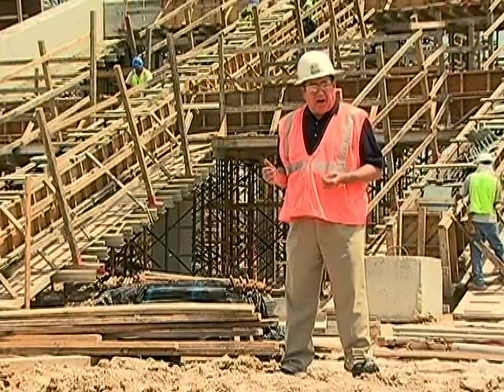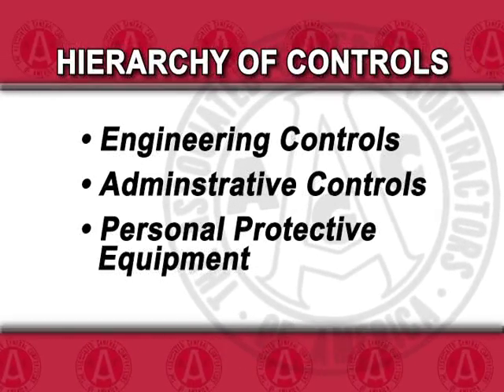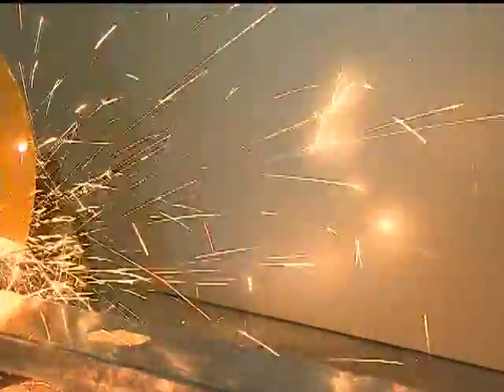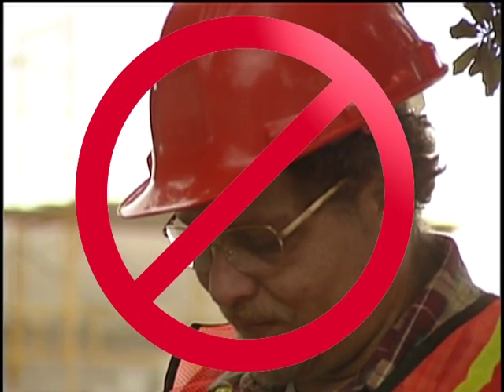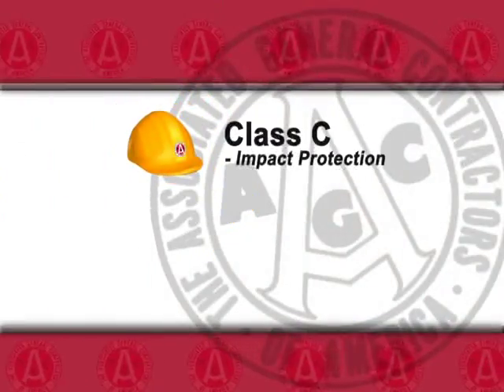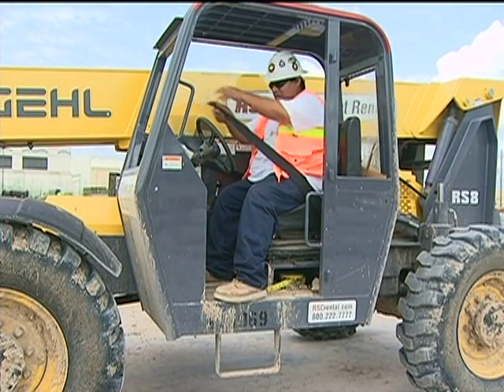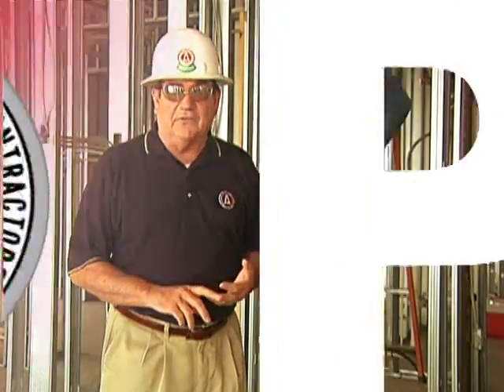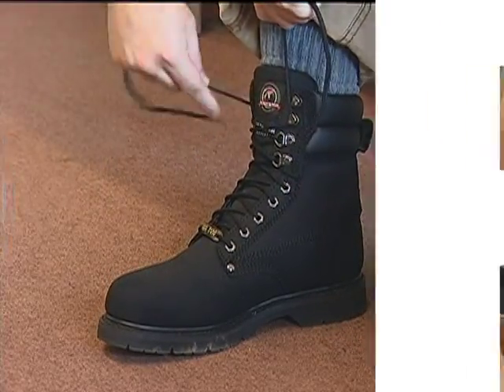Pioneer Waterproofing New Hire 6